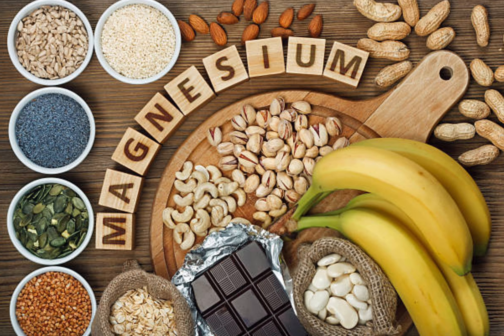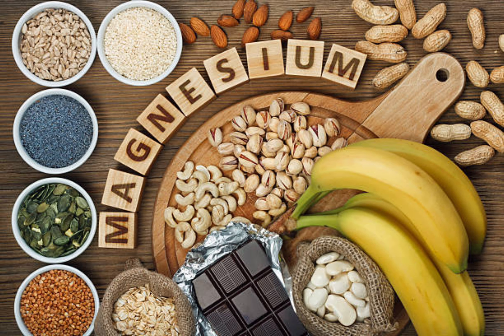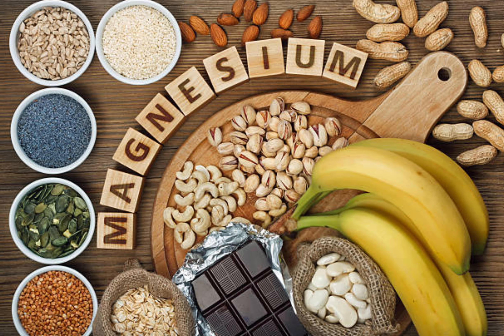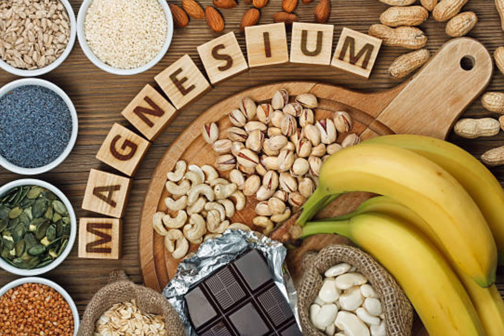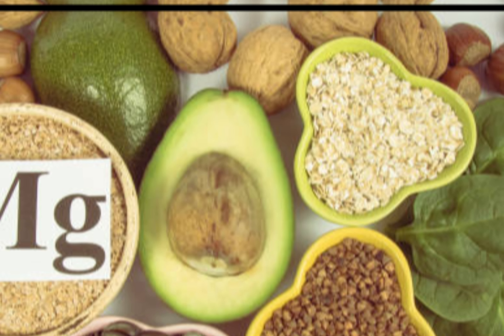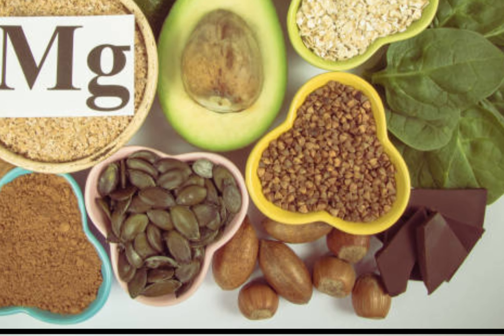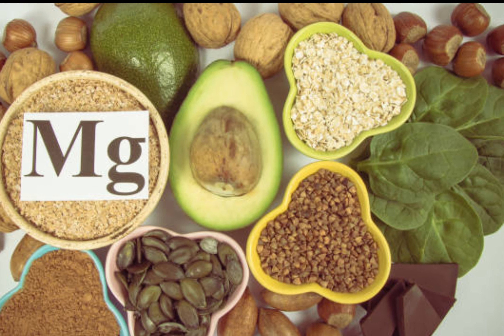Hy Magnesium Helped Restore My Health and Save My life